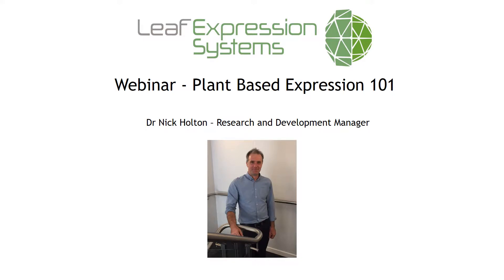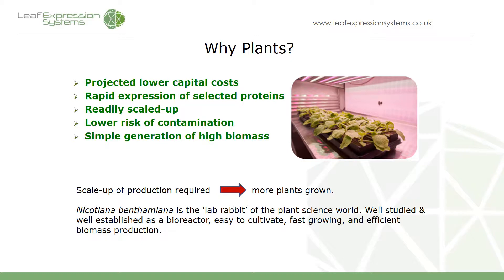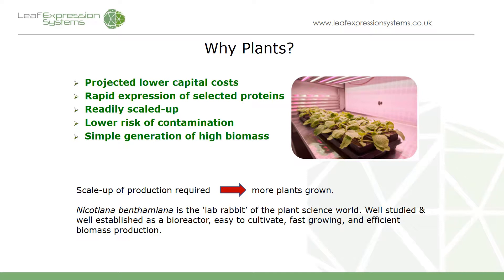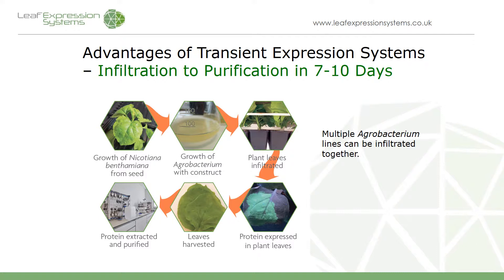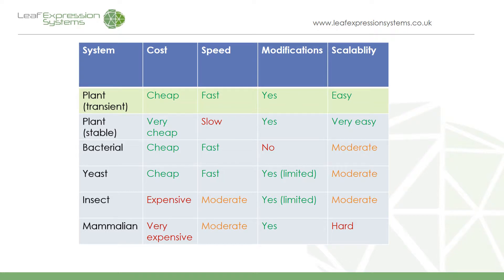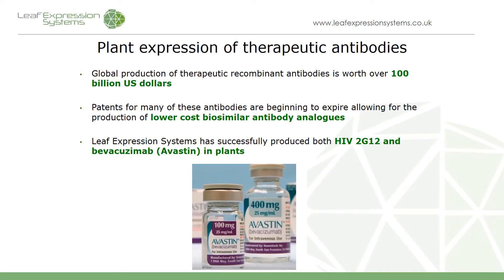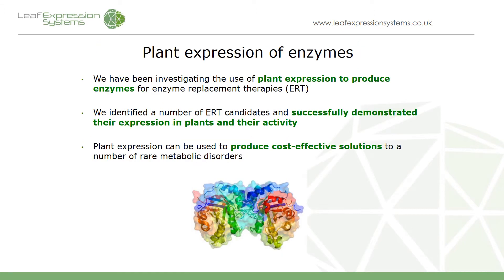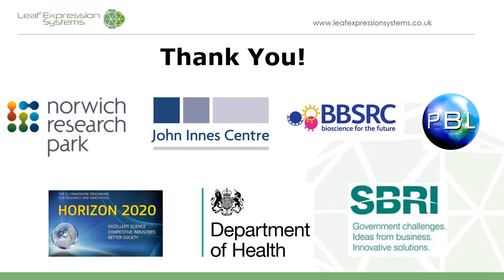Webinar - Plant Based Expression 101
In this webinar, Leaf Expression System's R&D Manager Dr Nick Holton gives an introduction to the world of plant transient expression and its advantages over conventional protein production technologies.